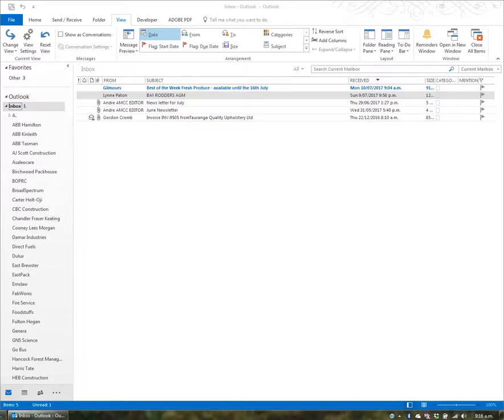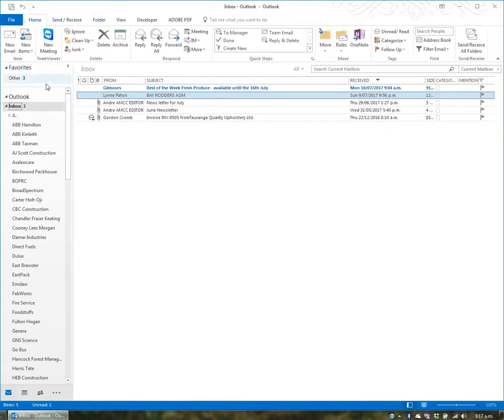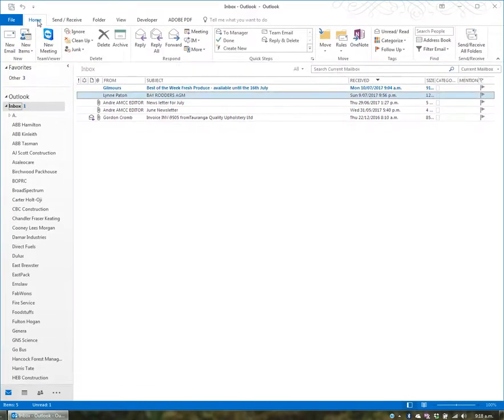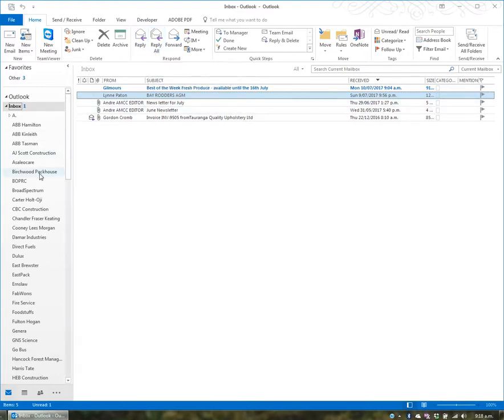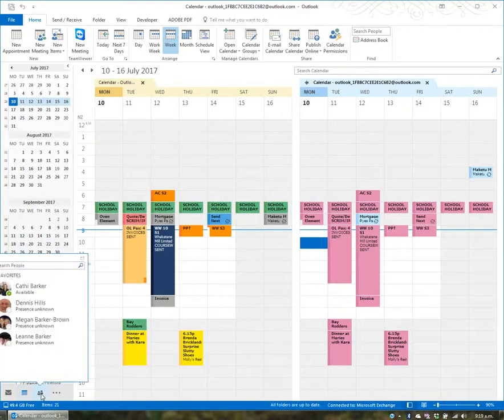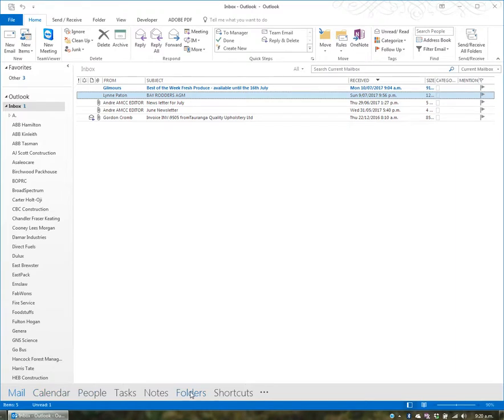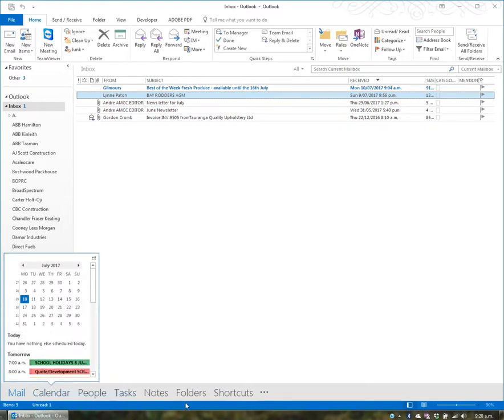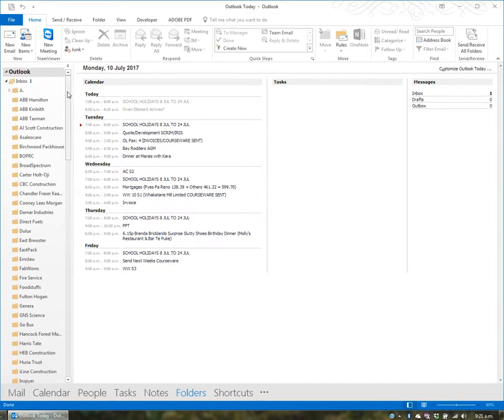Microsoft Outlook Video 1 Ribbon and Folder Pane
Microsoft Outlook, videos 1 to 3, Parts of the Screen, The Ribbon, Folders View, The Folder Pane, Folder Pane Options, The Reading Pane, Reading Pane Options, The To Do Bar, To Do Bar Options, Message Preview, Move Quick Access Toolbar, Customise Quick Access Toolbar

Microsoft Outlook